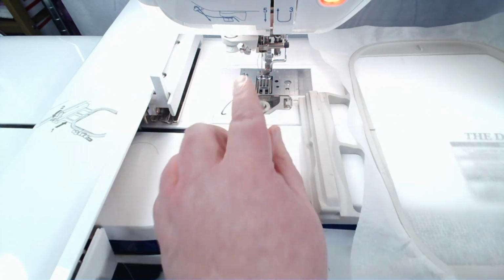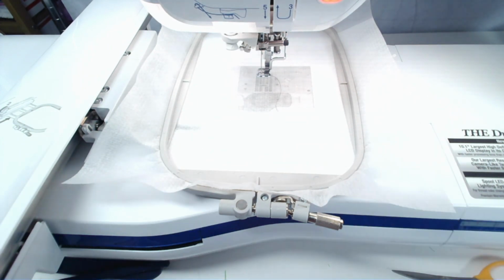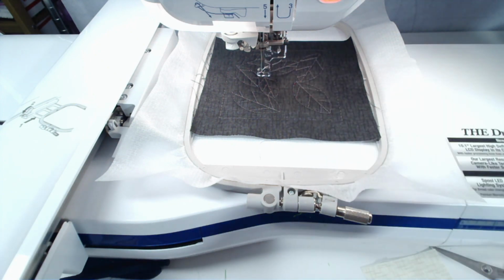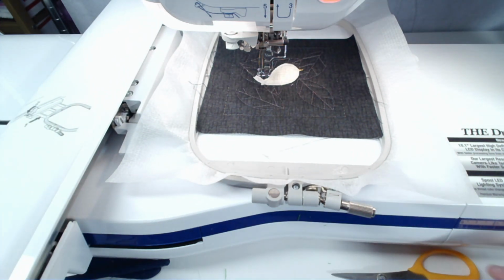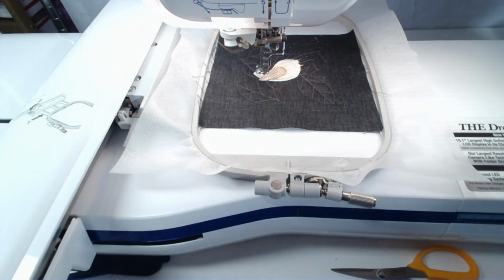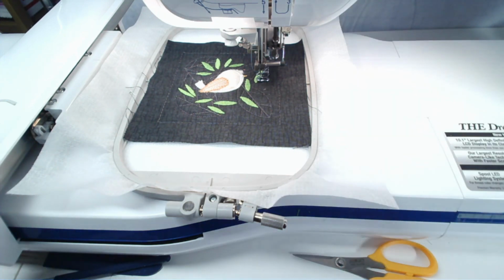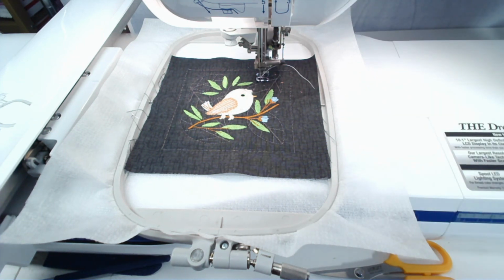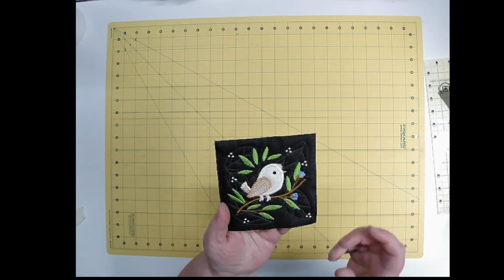Kimberbell Quilting Through The Seasons #8 - Cute Bird Block Sew-a-long Quilt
Come learn how to make this beautiful Quilting Through the Seasons quilt by Kimberbell.

In this video we will make the Cute Bird Block.

Thank you so much to mygirlfriendsquiltshoppe for providing me the CD, embellishment kit and fabric kit, so that I may show you how to make this amazing project!

Thank you so much to Kimberbell for providing me the quilting designs to show you how to use them! :-)

Here is the link to the Plastic pouches:

Here is the link for the curved scissors:

Here is the link to the video on uploading designs to a USB drive: